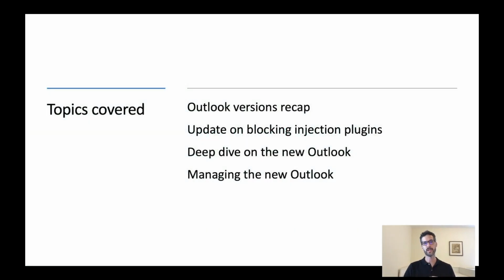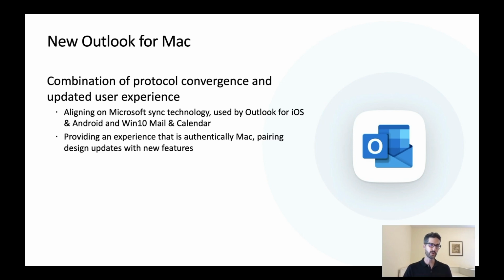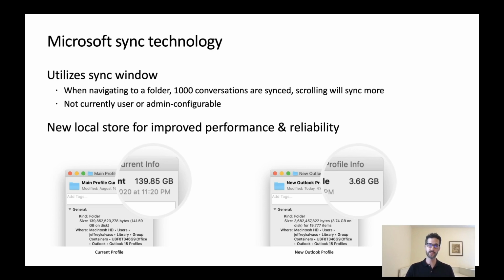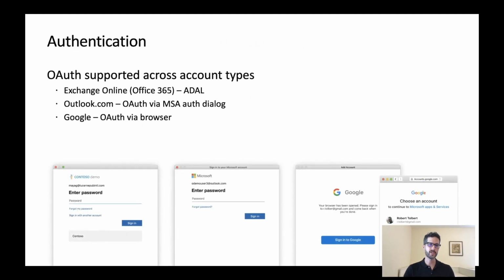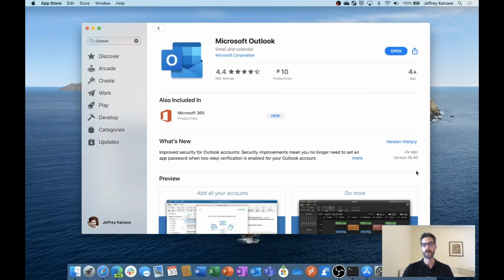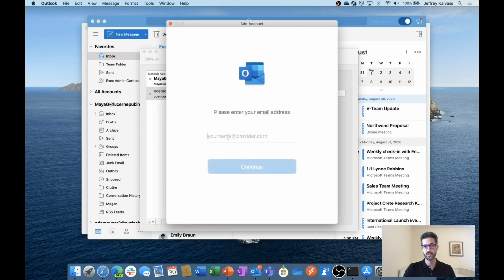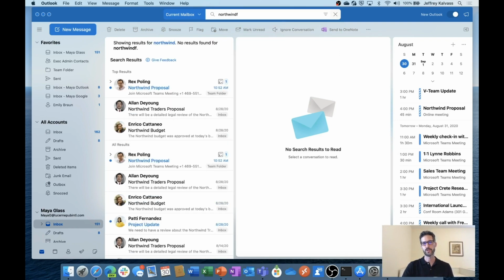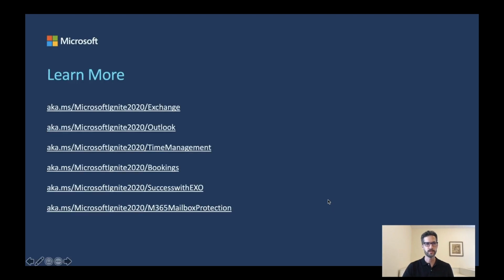The new Outlook for Mac - Under the Hood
Come learn about the internals of the new Outlook for Mac and some best practices on how to deploy it within your organization. We will go over all nuts and bolts such as how the Microsoft sync technology works, various account types we support, authentication models, deployment configurations that you can deploy that best suit your needs and much more.